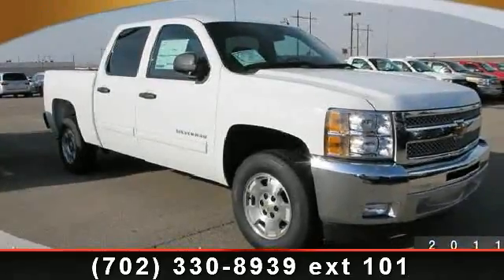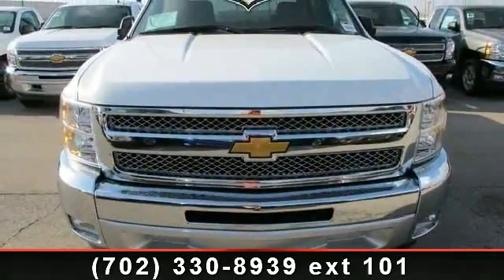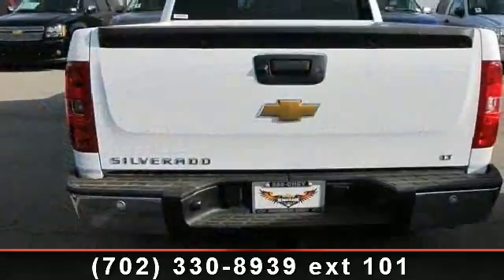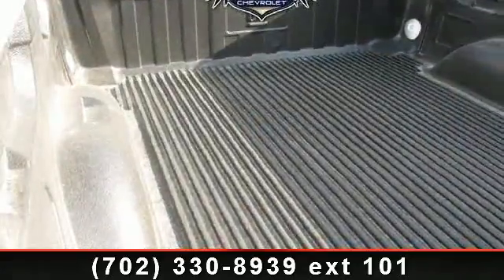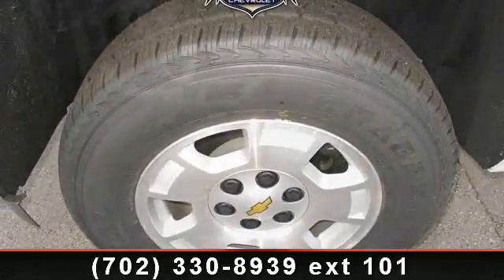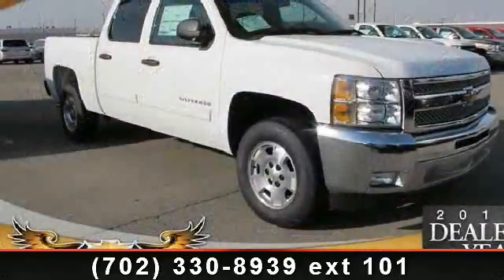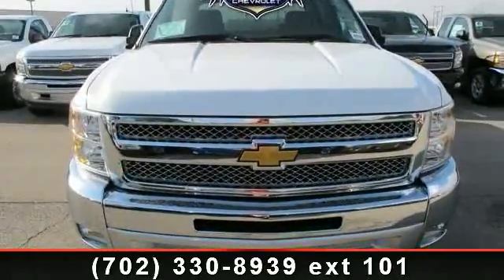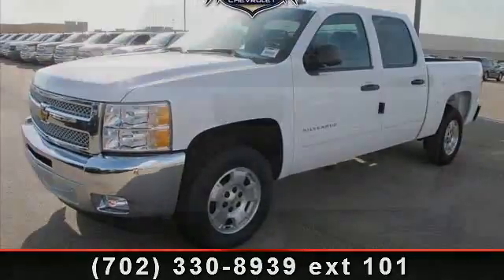2013 Chevrolet Silverado 1500 - Henderson Chevrolet - Hende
Satellite Radio, Onboard Communications System, Flex Fuel, ALL-STAR EDITION. SUMMIT WHITE exterior and EBONY interior, LT trim. CLICK NOW!KEY FEATURES INCLUDEHeated Mirrors, Flex Fuel, Satellite Radio, Onboard Communications System. Keyless Entry, Privacy Glass, Child Safety Locks, Alarm, Electronic Stability Control. OPTION PACKAGESALL-STAR EDITION includes Vortec 5.3L V8 SFI FlexFuel engine, (G80) heavy-duty automatic locking rear differential, (CJ2) dual-zone automatic air conditioning, (UPF) Bluetooth for phone, (UK3) steering wheel-mounted audio controls, (UUI) AM/FM stereo with CD player and MP3 playback, (AG1) driver 6-w, REAR VISION CAMERA, CONVENIENCE PACKAGE includes (JF4) Adjustable power pedals, (C49) rear-window electric defogger, (UD7) Rear Parking Assist, (UG1) Universal Home Remote and (AP3) Remote vehicle starter system, LT PREFERRED EQUIPMENT GROUP includes standard equipment.